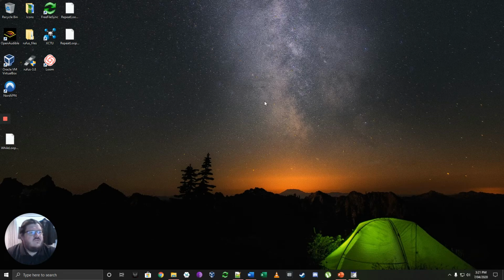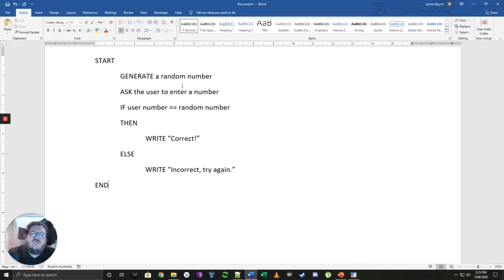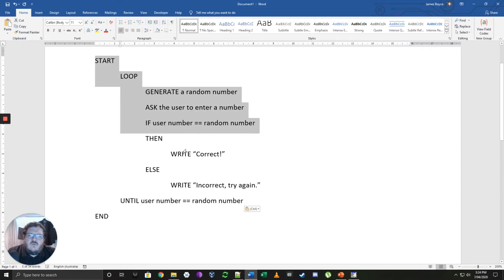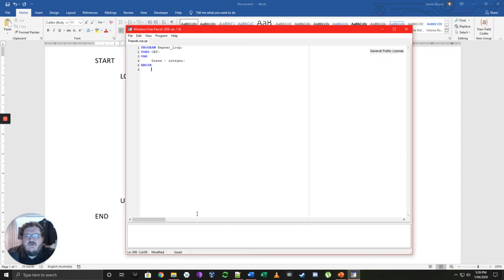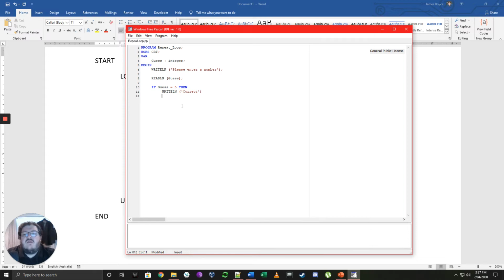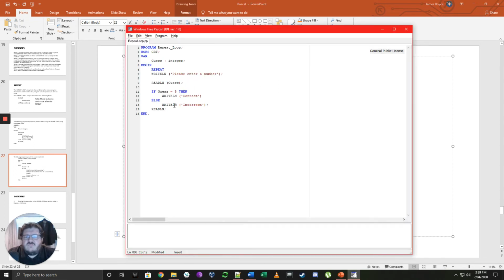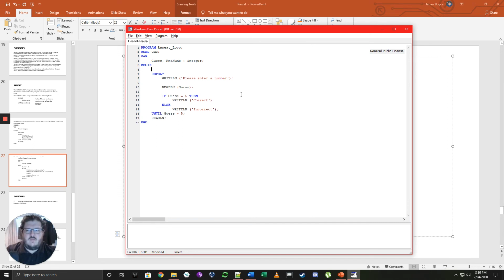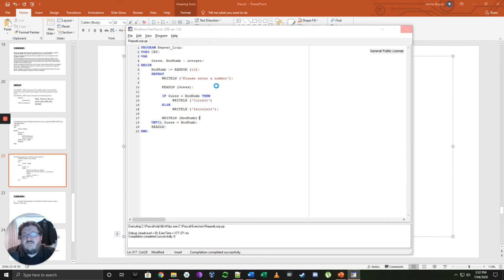Pascal Video 6 - REPEAT UNTIL Loops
Again, building on the loops of the previous video, we now add events to loops so that they can be, theoretically, infinite until some condition is met.